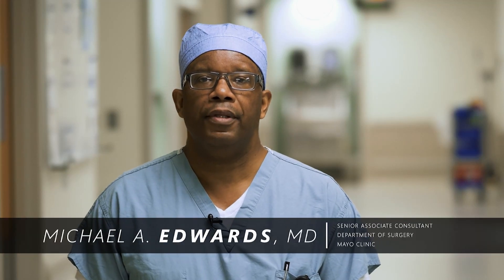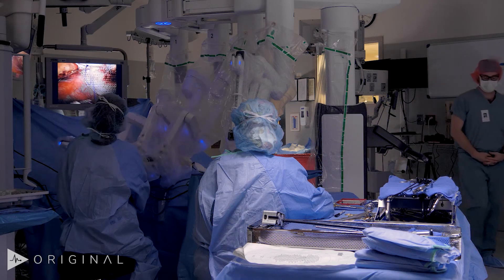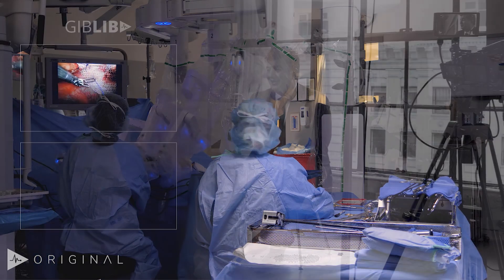Robotic-Assisted Repair of Umbilical Hernia and Recti Diastasis with IPOM | Preview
Michael A. Edwards, MD teaches how to perform Robotic-Assisted Repair of Umbilical Hernia and Recti Diastasis with Intraperitoneal Onlay Mesh (IPOM)!